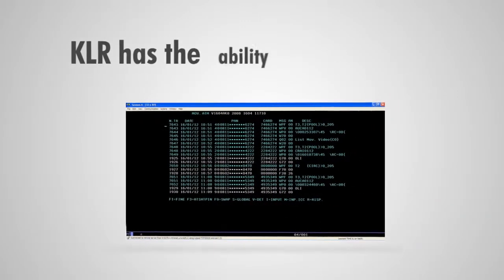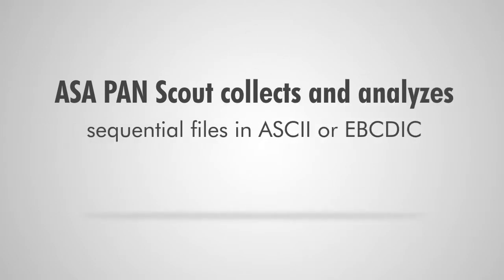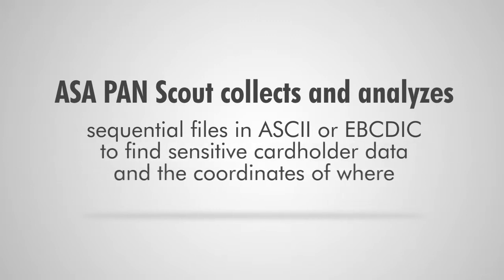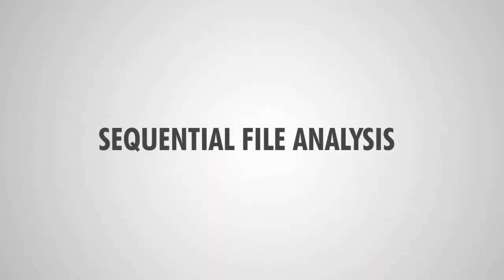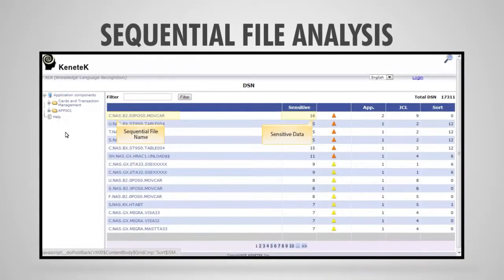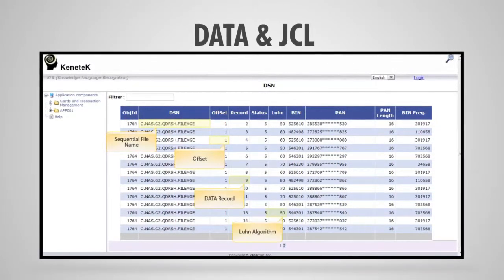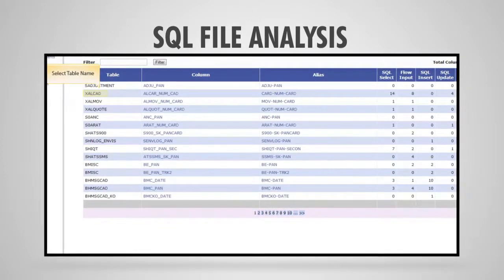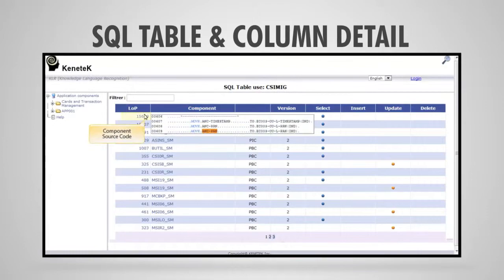KeneteK Inc. products and services walkthrough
A quick walkthrough of the products used by KeneteK Inc. for it's unique service and methodology.